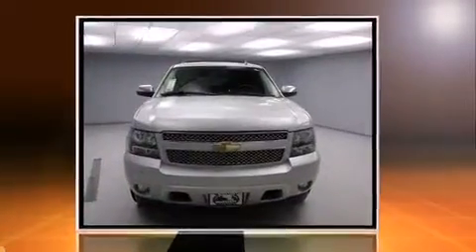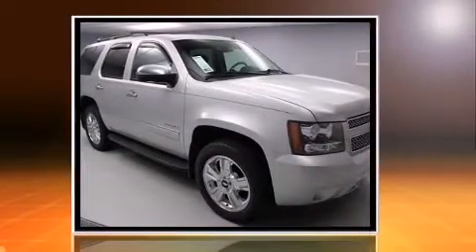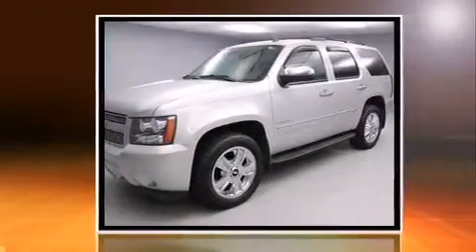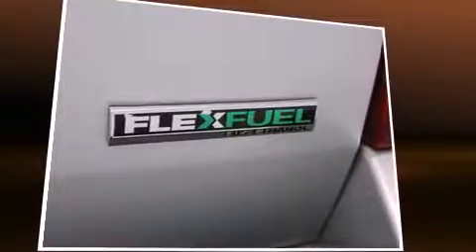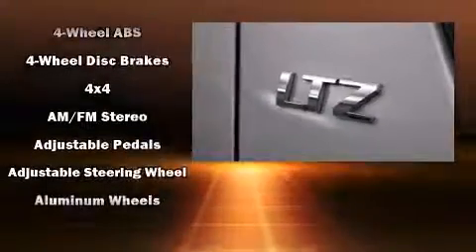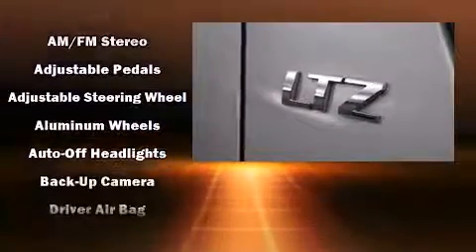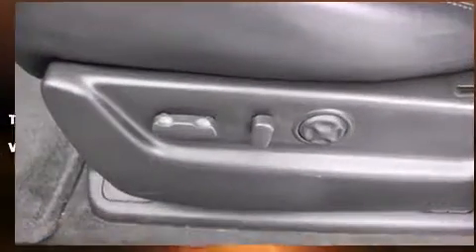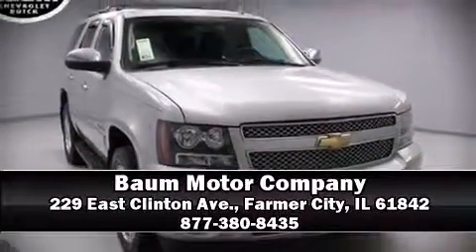2010 Chevrolet Tahoe LTZ in Farmer City, IL 61842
Baum Motor Company
229 East Clinton Ave.
in Farmer City, IL 61842

Discerning drivers will appreciate the 2010 Chevrolet Tahoe. Under the hood you'll find an 8 cylinder engine with more than 300 horsepower, and load leveling rear suspension maintains a comfortable ride. Four wheel drive allows you to go places you've only imagined. Top features include power front seats, front and rear reading lights, a rear window wiper, a built-in garage door transmitter, a trip computer, front bucket seats, a power liftgate, and seat memory. Features such as automatic climate control and leather upholstery prove that economical transportation does not need to be sparsely equipped. Power adjustable pedals allow the driver to optimize his or her driving position, enhancing visibility, comfort and safety. Back seat passengers will appreciate the rear audio controls, allowing them to make easy adjustments to the stereo system. Rear passengers enjoy the seat heating functionality, keeping them warm during the winter months. Third row seats provide an even greater maximum passenger capacity. Premium sound drives 10 speakers, providing you and your passengers a sensational audio experience. Chevrolet also prioritized safety and security with features such as: dual front impact airbags with occupant sensing airbag, front SIDE impact airbags, traction control, ignition disabling, onStar, and 4 wheel disc brakes with ABS. Safety and maximum capability are assured via self leveling rear suspension, which maintains optimal driving geometry. Our experienced sales staff is eager to share its knowledge and enthusiasm with you. We'd be happy to answer any questions that you may have. We are here to help you.